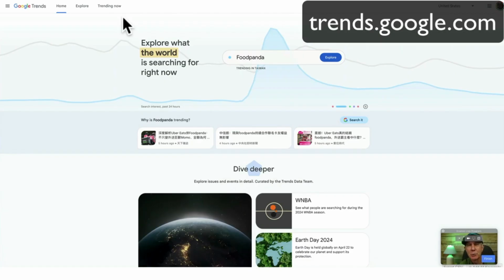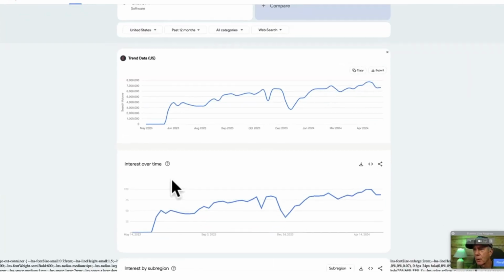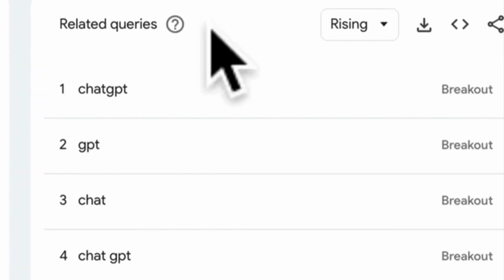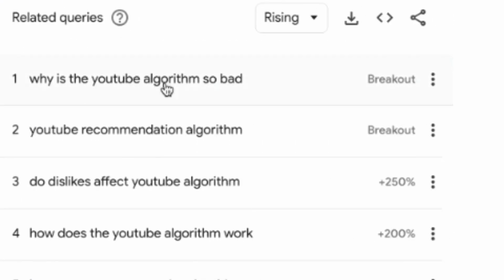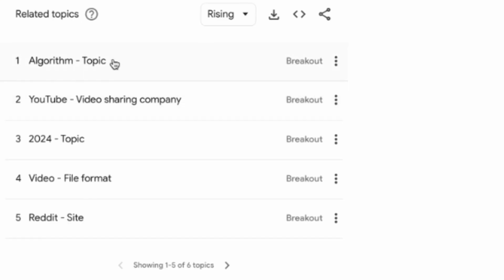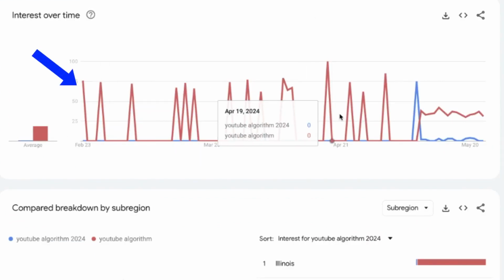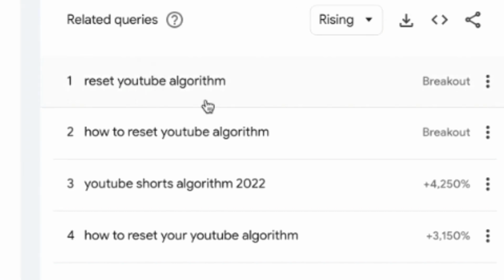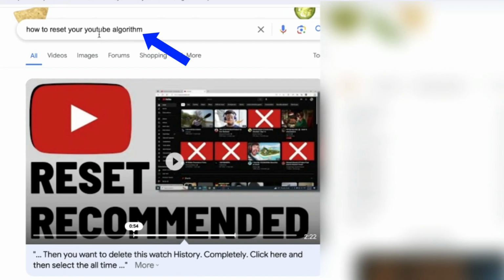How To Use Google Trends To Find Trending Topics On YouTube 2025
Do you want your video to go viral on YouTube? In this video you'll learn how to use Google Trends to find a trending topic and how to use Trend Jacking to get more views.